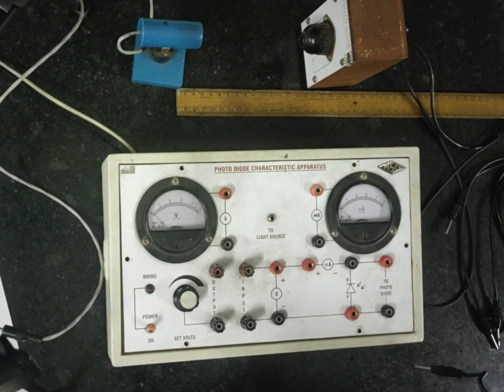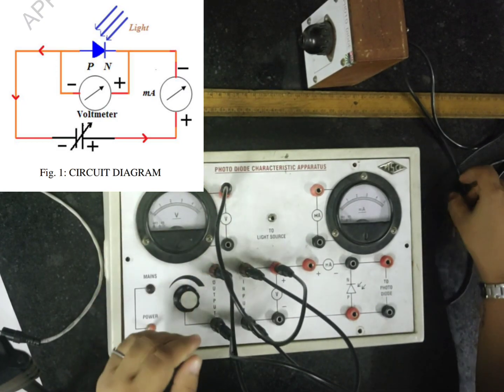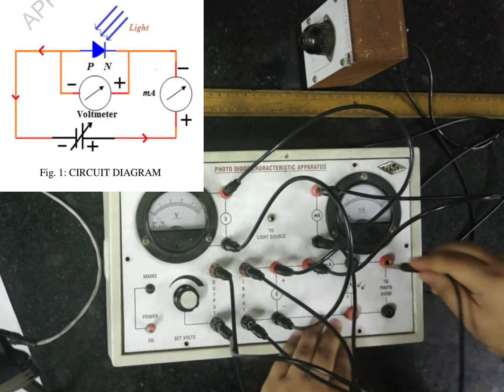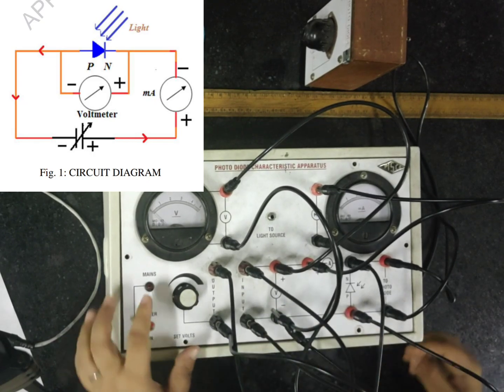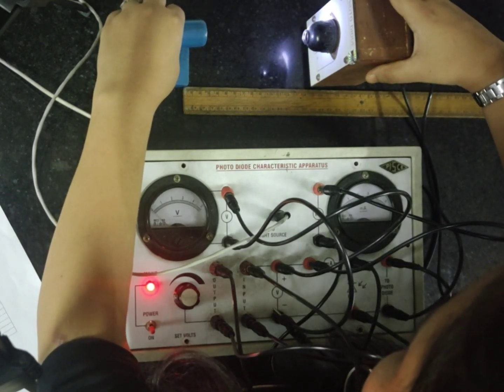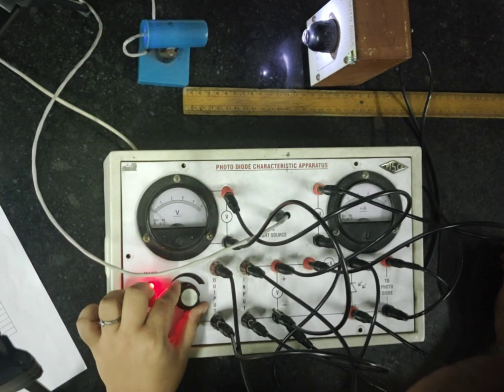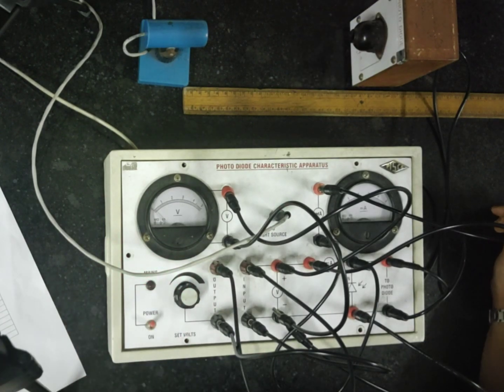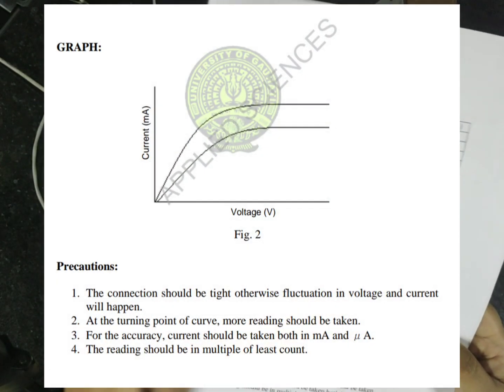Experiment: Study of the IV characteristics of a Photodiode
Copyright:
Lab : Integrated M.Sc 2023-24
Dept. of Applied Sciences, Gauhati University.